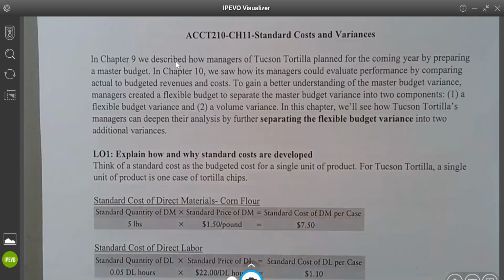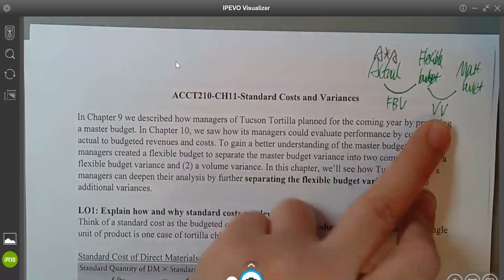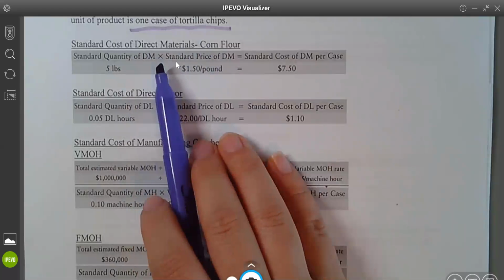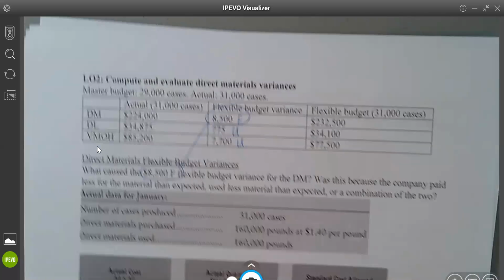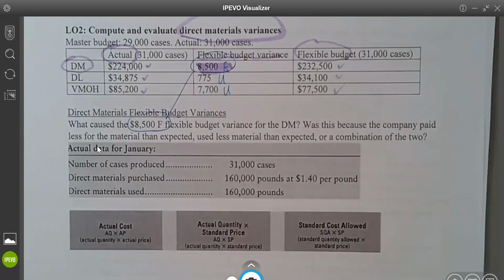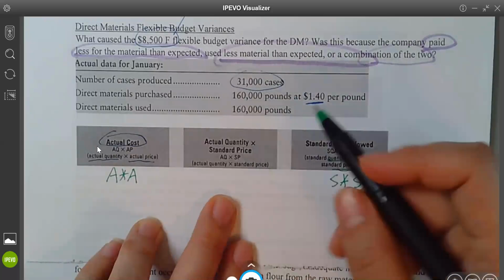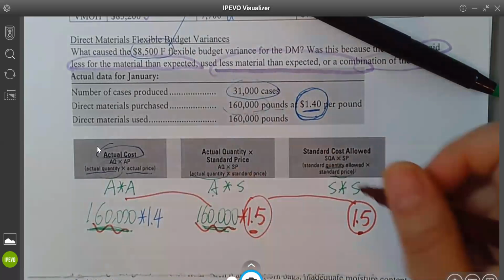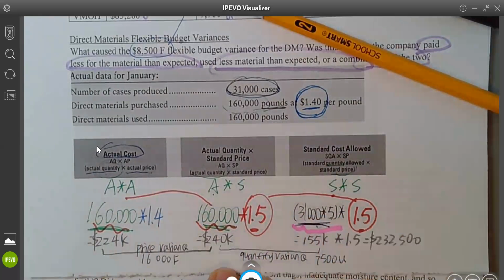ACCT210 CH11 Video 1